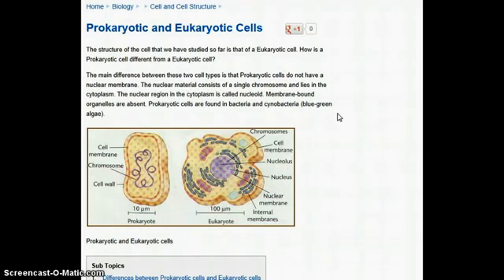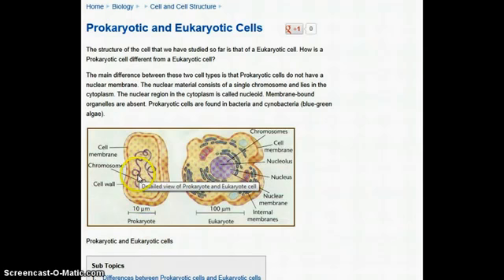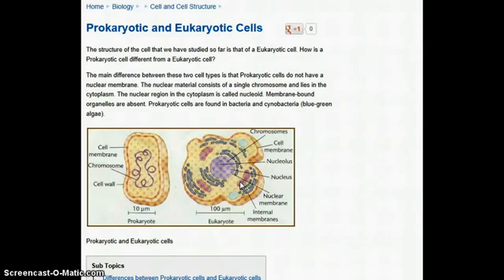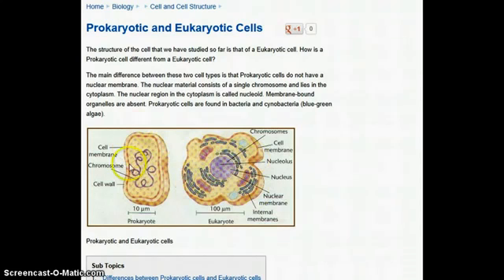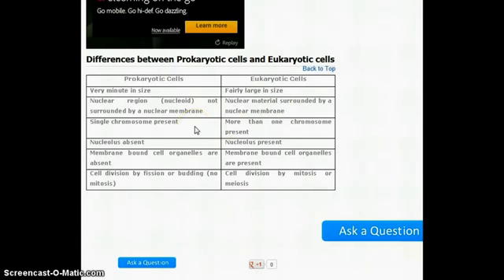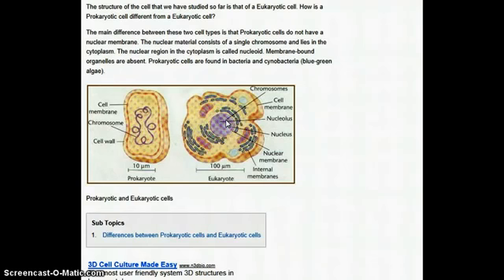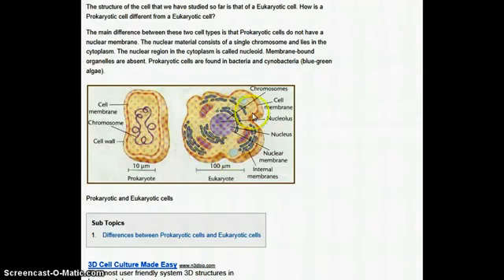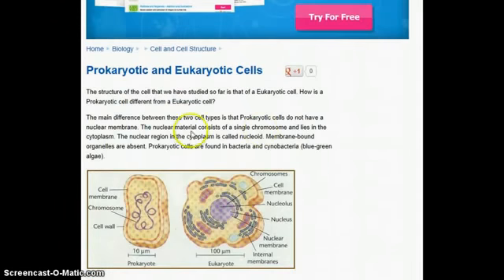Prokaryotic VS Eukaryotic Cells